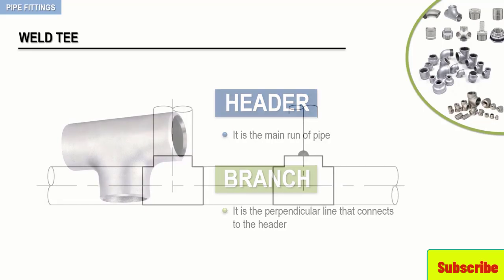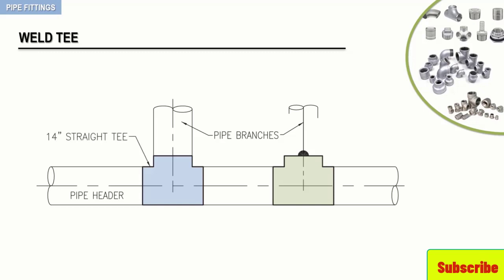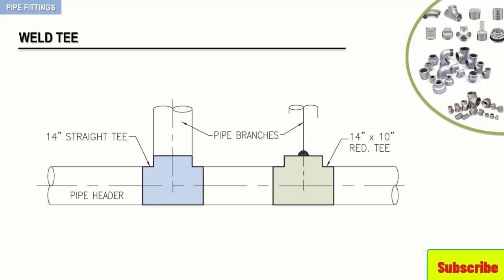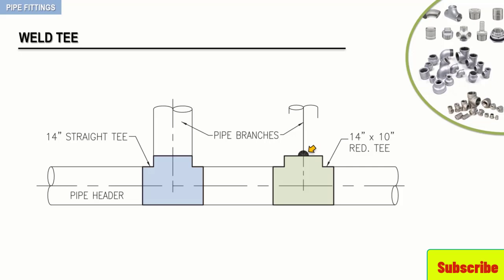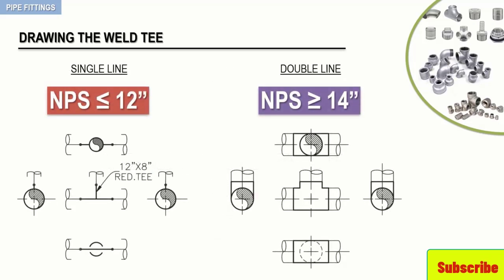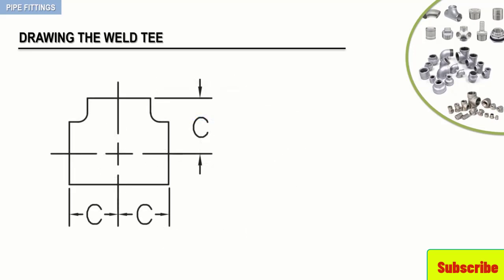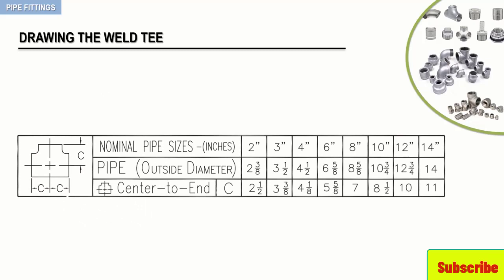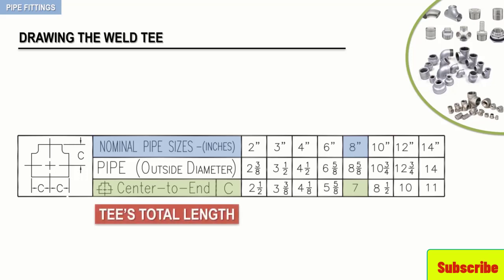8 - Weld Tee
learn About Tee